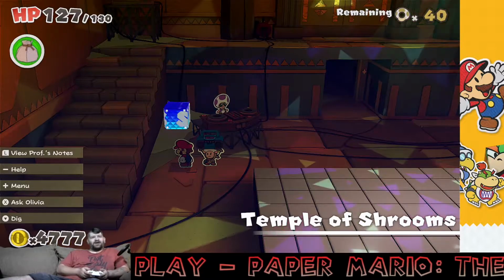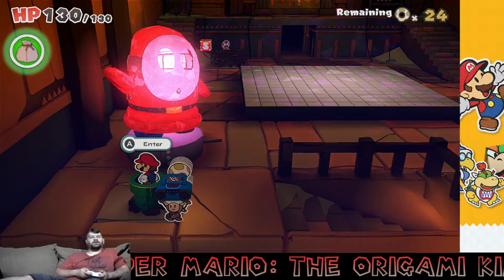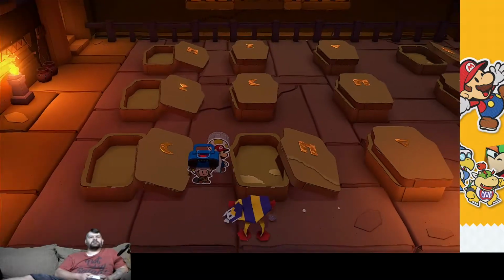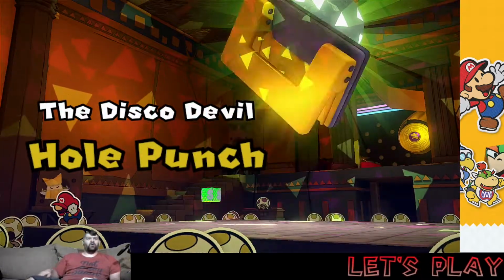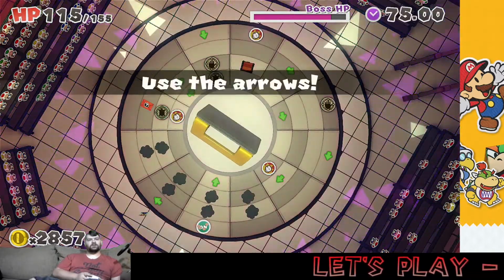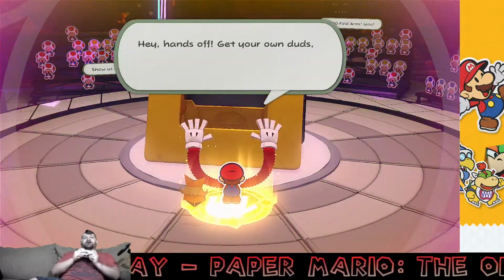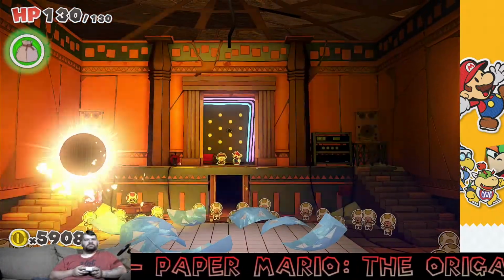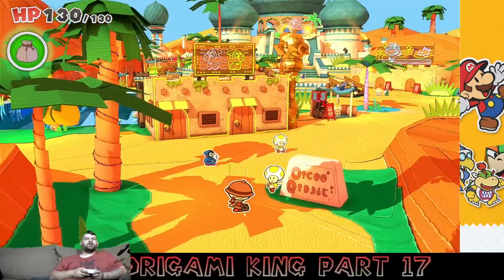Let's Play - Paper Mario: The Origami King part 17 | This Groovin's Got Me Movin!